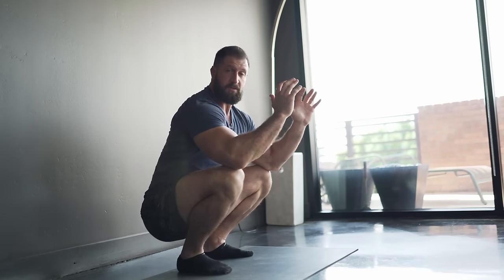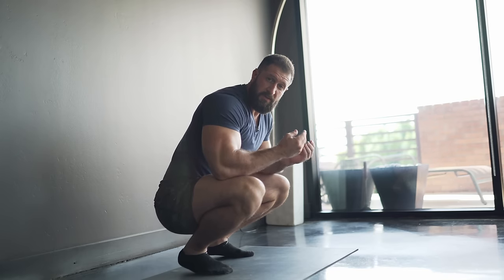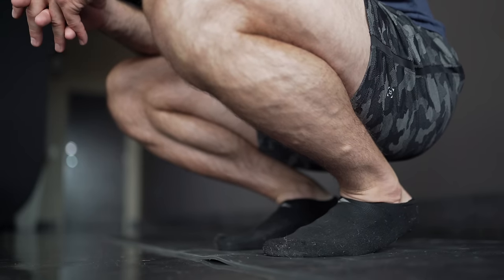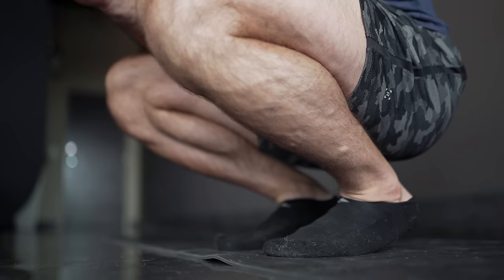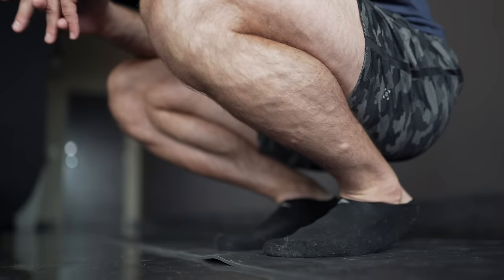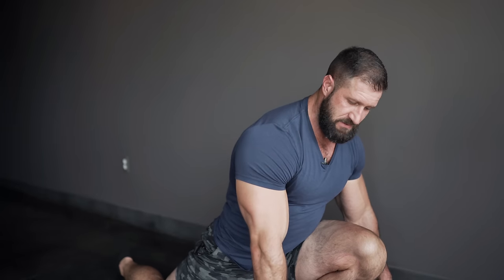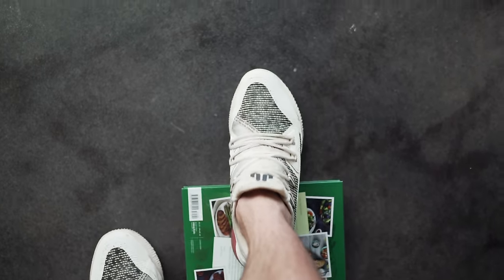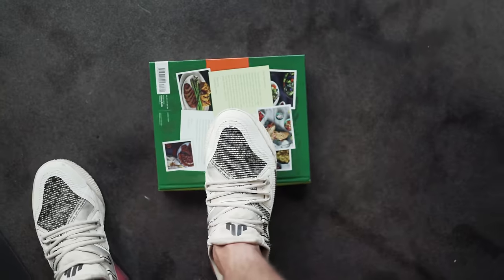3 Calf Exercises YOU NEED TO BE DOING (BODYWEIGHT!)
Ready to blow those calves up?

I ran through my top 3 calf exercises that you can easily do at home and get some serious results. The biggest takeaways are that you can really leverage your own bodyweight or put your calf in an extreme stretch position to really create an intense contraction.

Let me know what you think and what video you want next.

Song: Foxtrot - Tigerblood Jewel